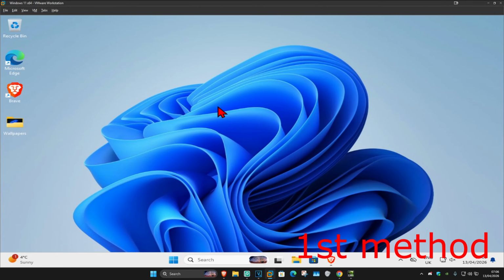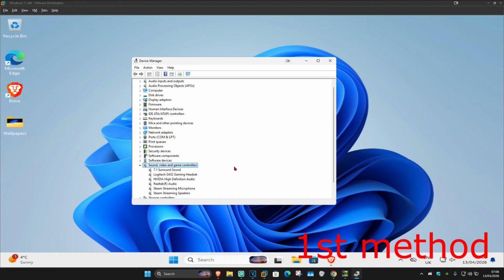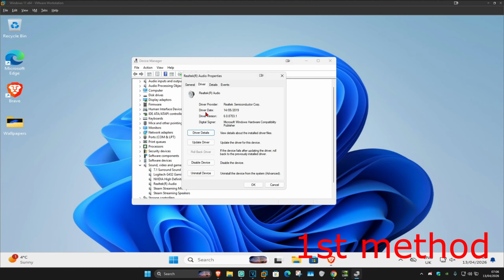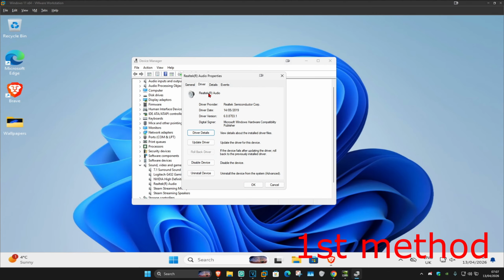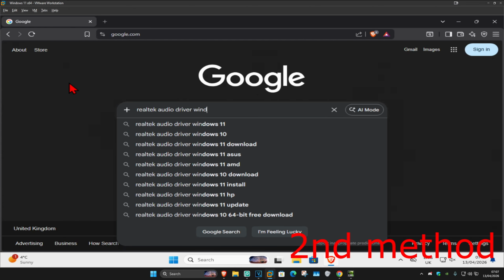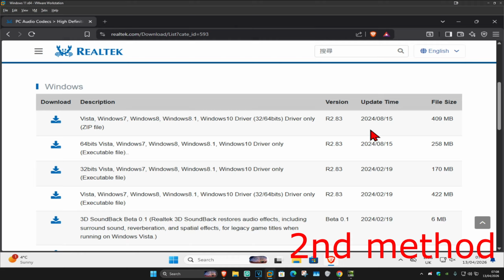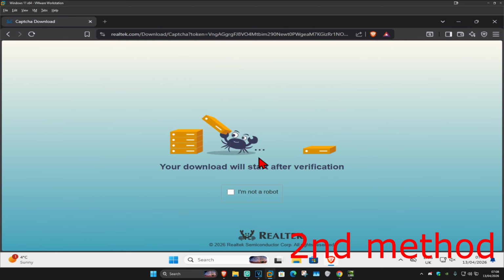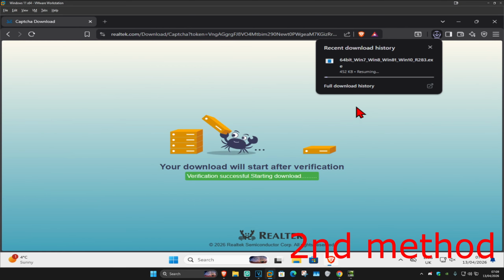How to Install Realtek Audio Driver on Windows 11/10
Learn how to install the Realtek audio driver on Windows 11 and Windows 10. In this video, I’ll show you how to download and install the correct Realtek driver to restore sound and fix audio issues on your PC.